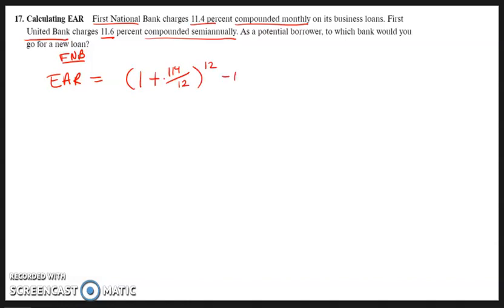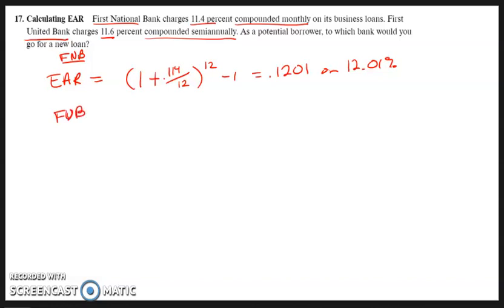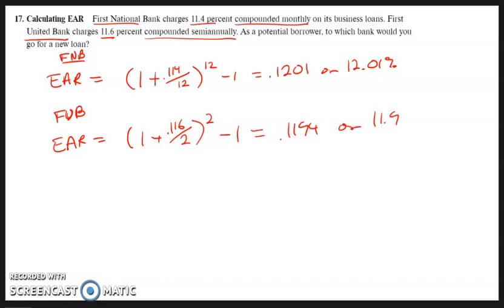Ross Corporate Finance - 12th Edition Chapter 4 Problem 17